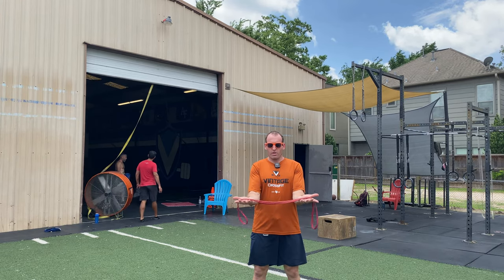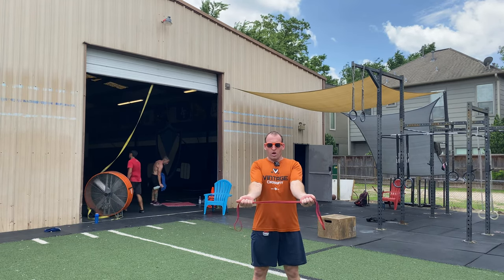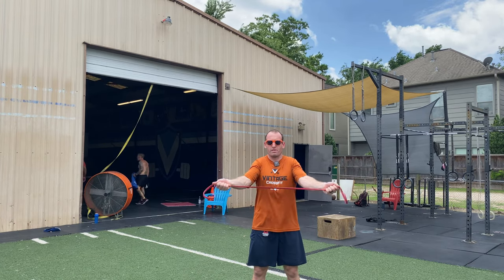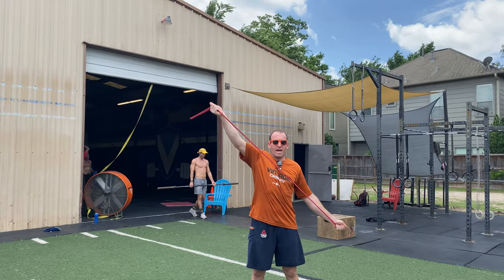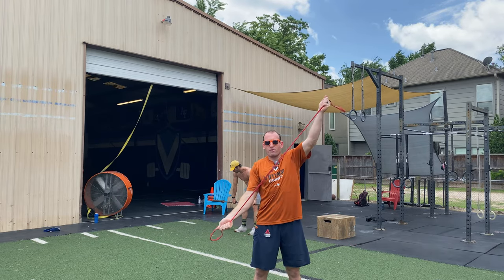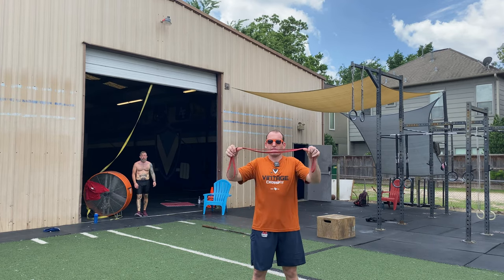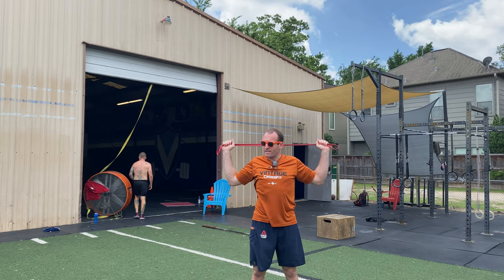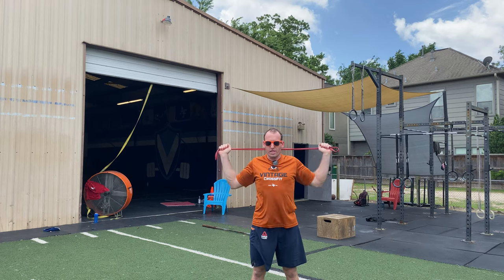Banded 7s | Shoulder Warm Up for CrossFit, Weightlifting, and Gymnastics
This video demonstrates the Banded 7's shoulder warm-up routine commonly used in CrossFit Mayhem's programming. Perform this routine with a light resistance band, like the Rogue Fitness red or blue band. This routine can be used to help warm up for CrossFit, Weightlifting, and Gymnastics.